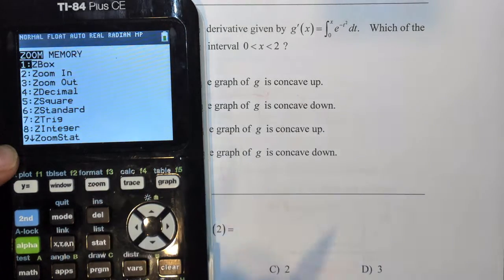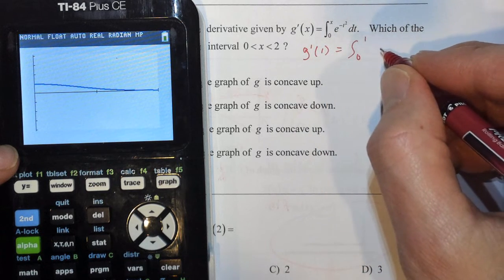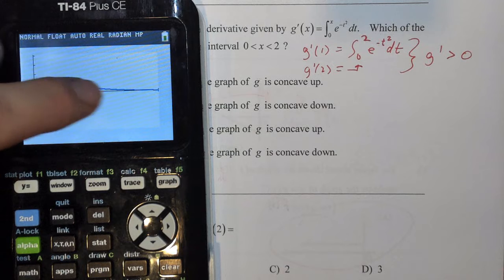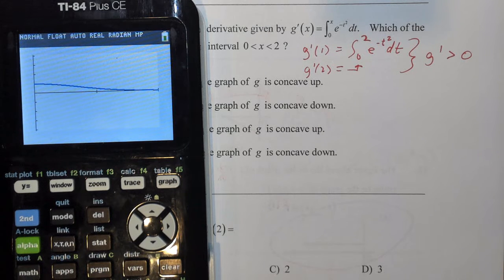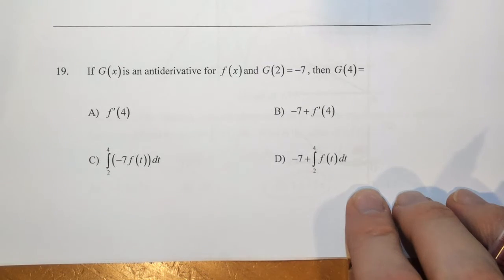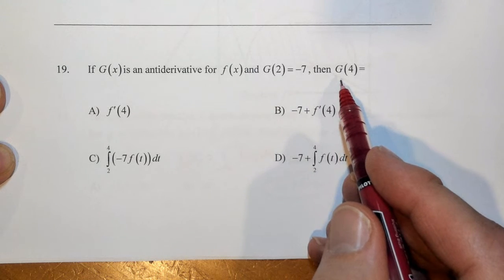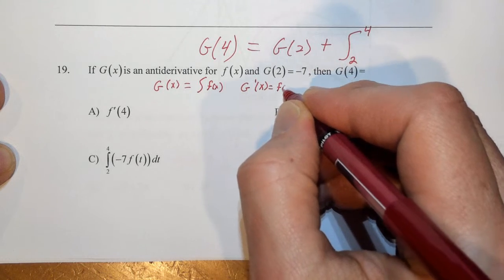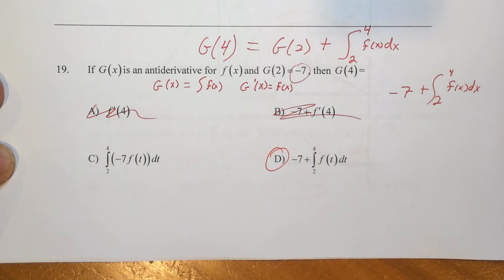Integration SG p6